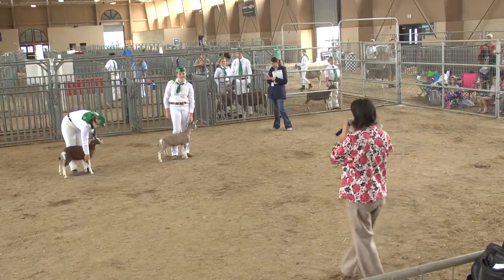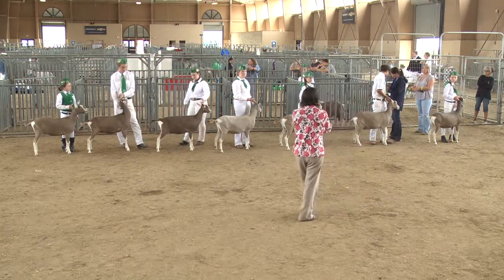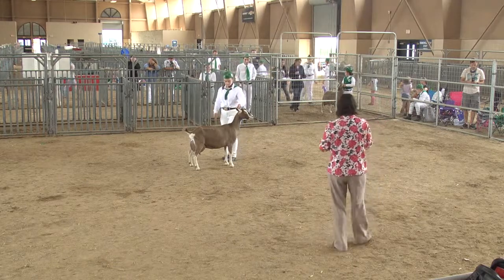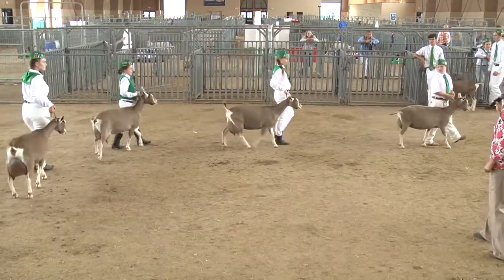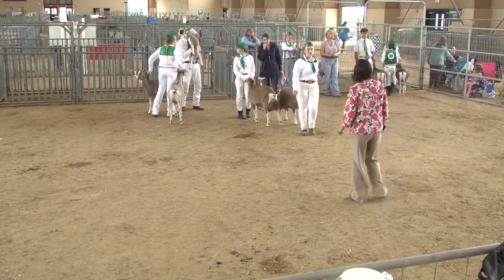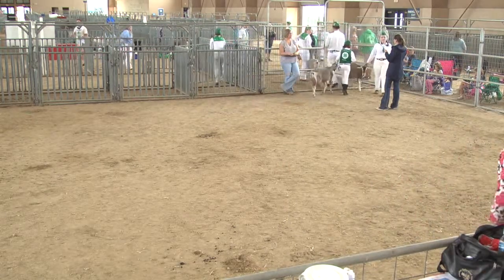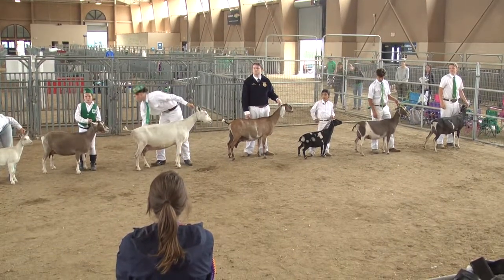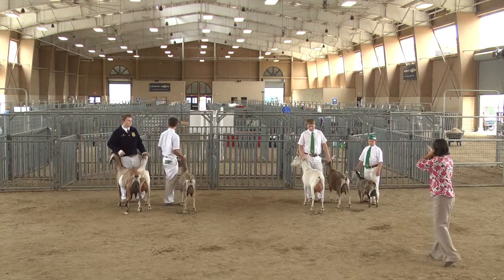Home Grown Fun - Junior Livestock Show: Dairy Goats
Junior Livestock Exhibitors showing their projects.